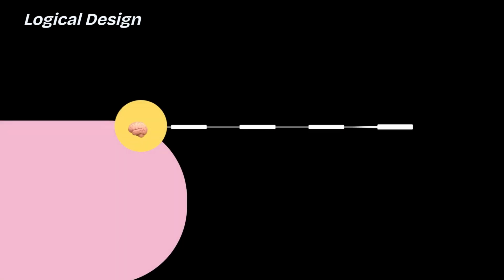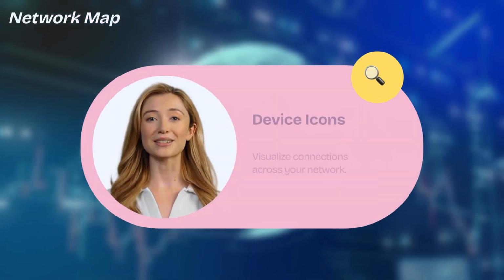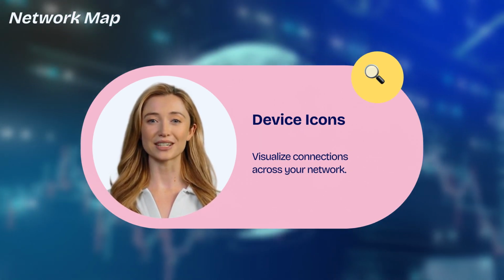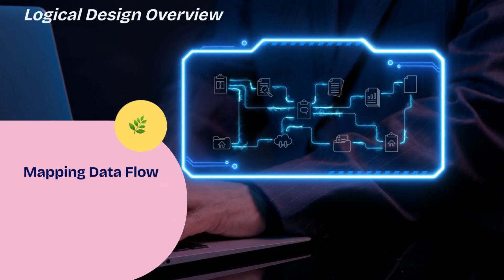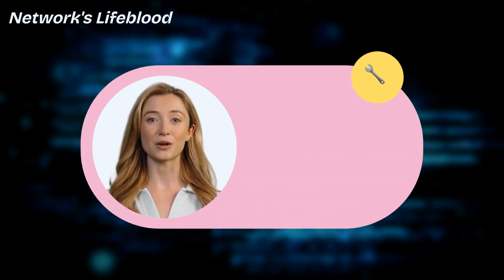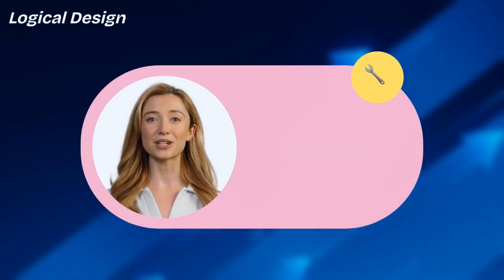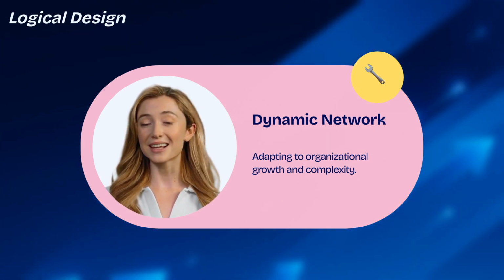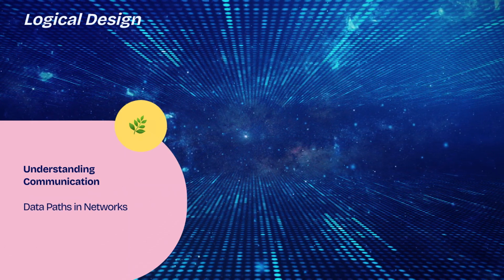Logical Design | Intro to Network Design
AI-Generated Voice and Video.